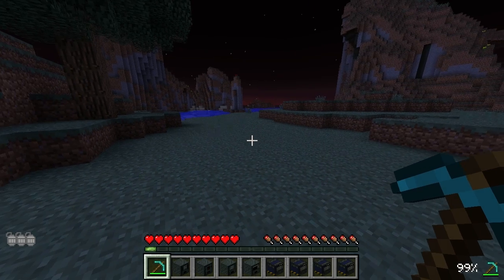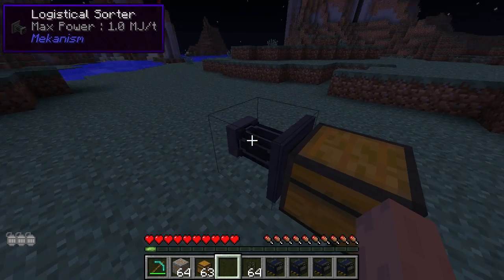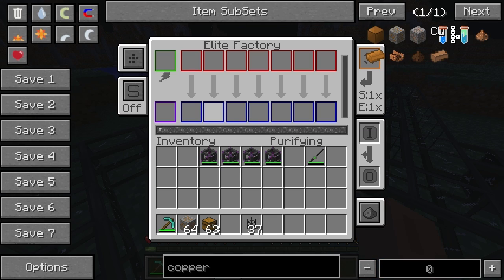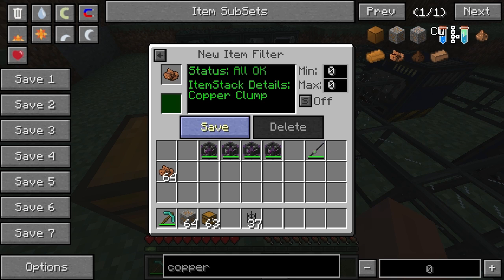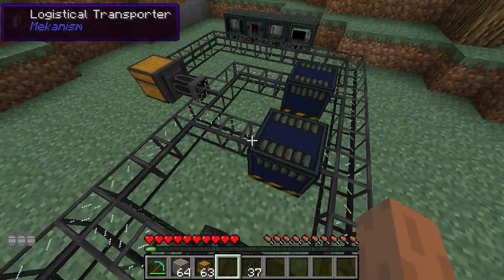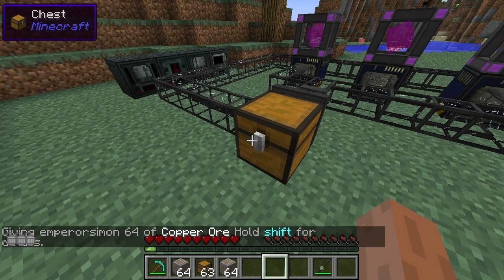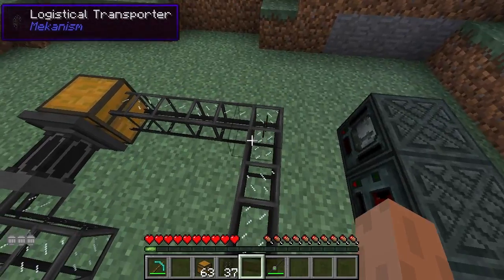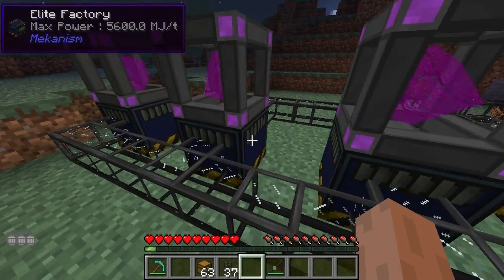Mekanism Feed the Beast Part 4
In this episode I use variants of the Elite Factory to create an extensible sorting system.